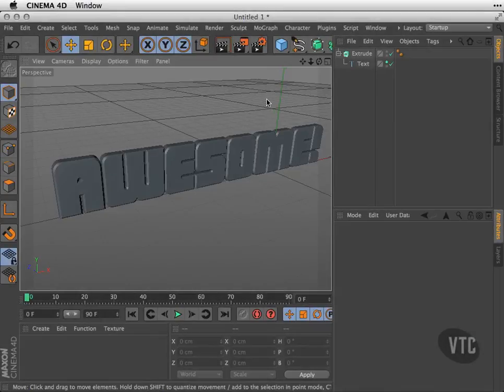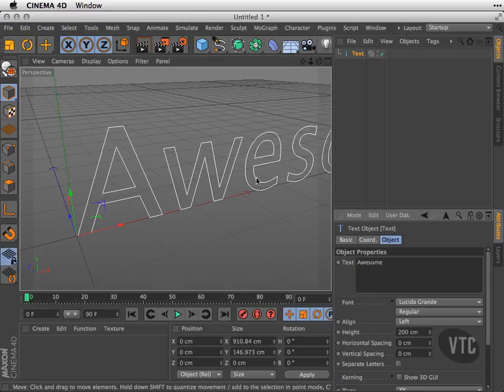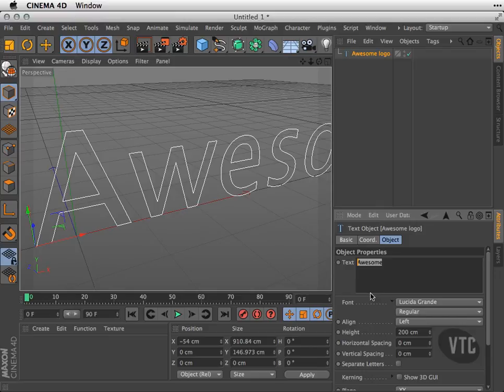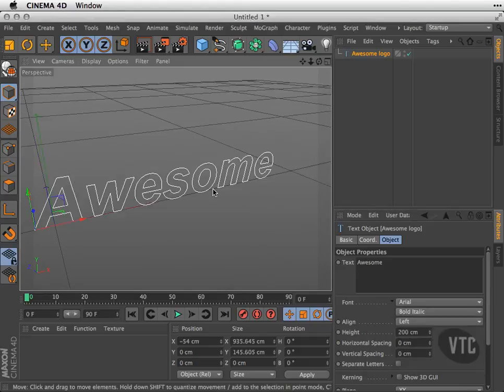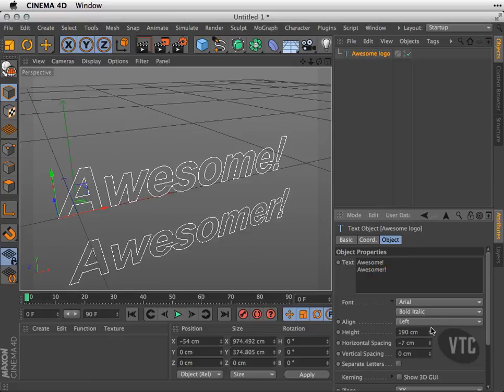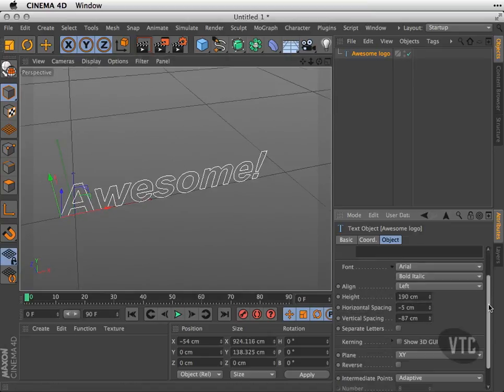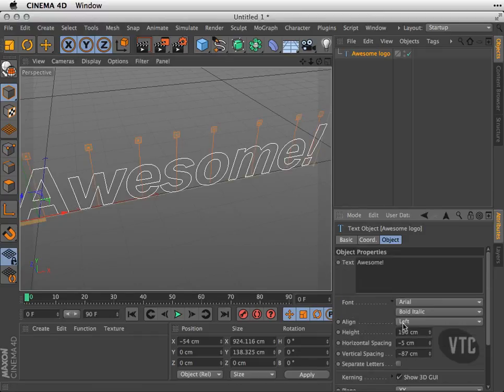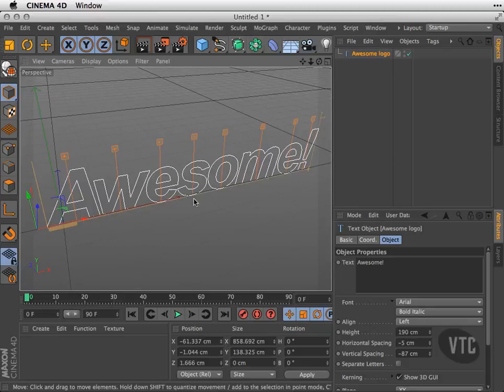0309 Text pt 1